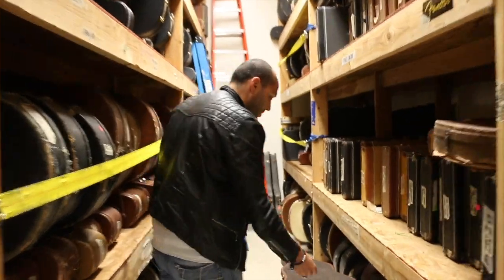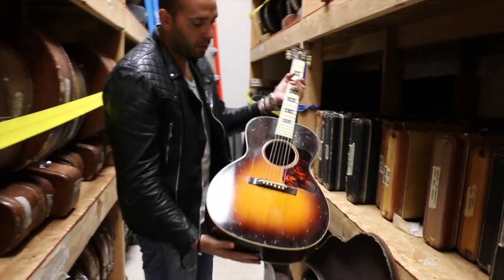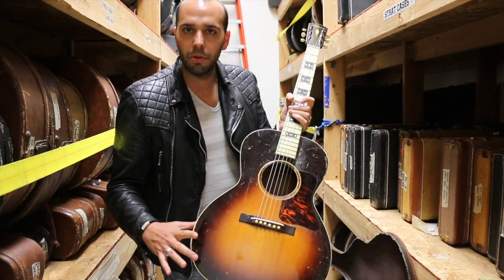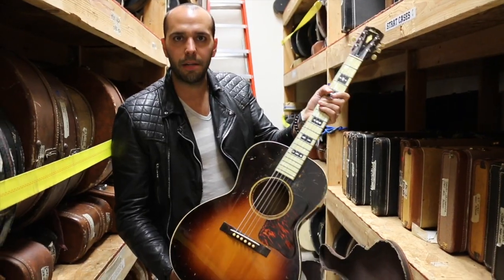1930's Gibson Century of Progress | Guitar of the Day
Store manager, Mark Agnesi, showing you our beautiful ‪Gibson‬ ‪‎Acoustic Guitar‬. So what do you guys think?